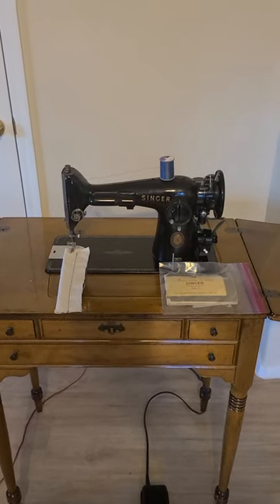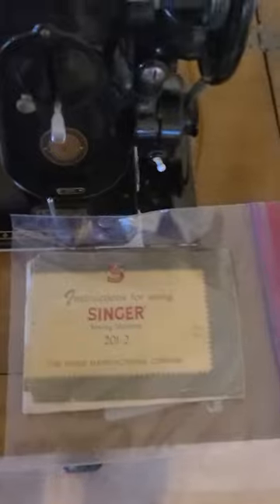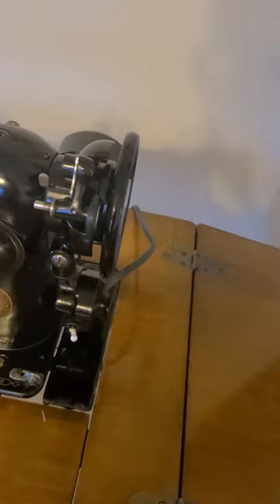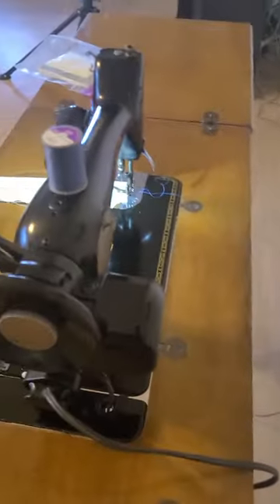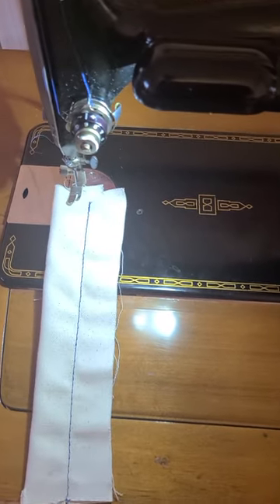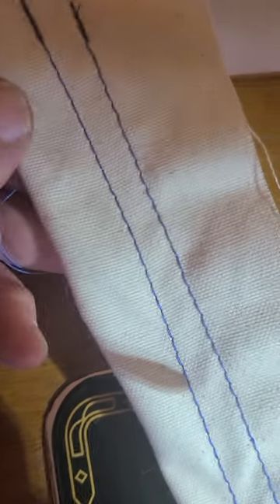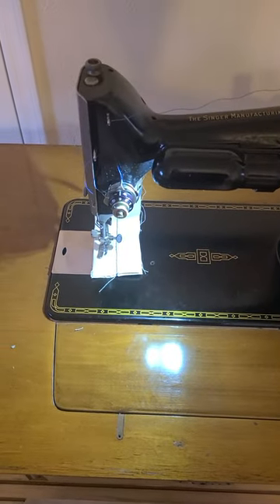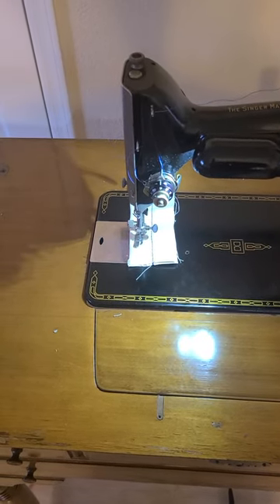Completely Refurbished Singer 201-2